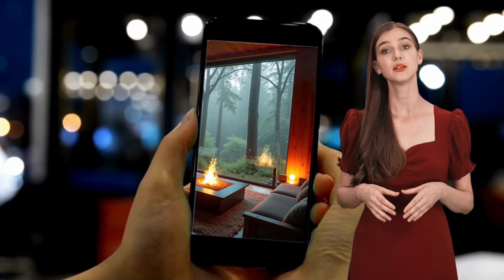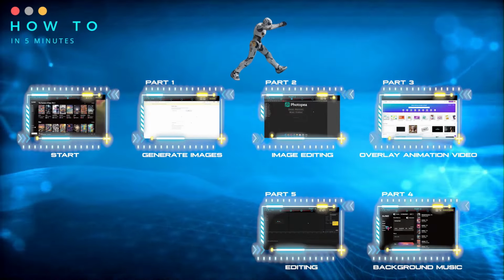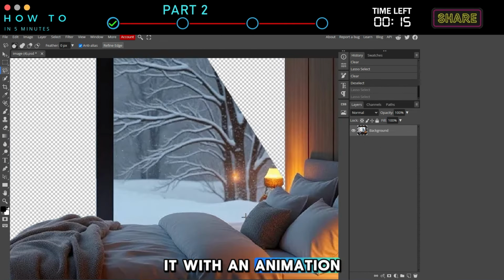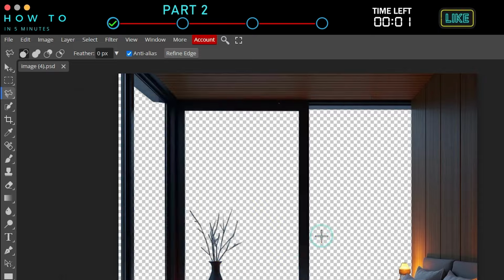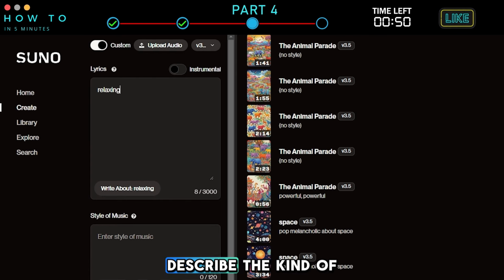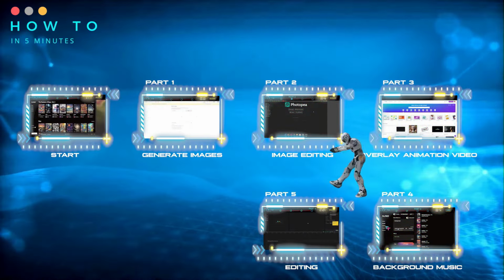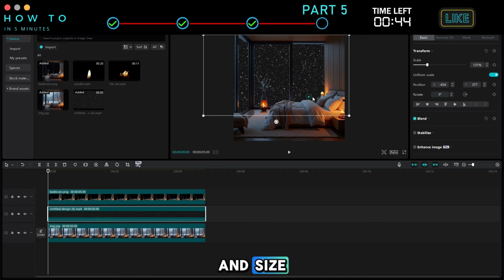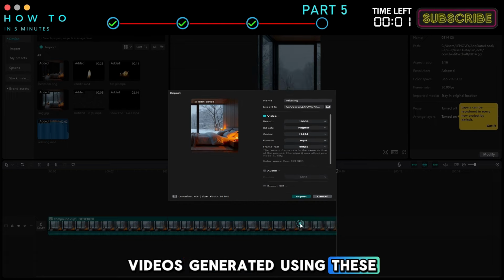How To Make Relaxing Meditation Shorts Video Using AI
Create RELAXING Videos for YouTube Shorts, TikTok, and Instagram Reels Using AI. we’re in the age of Attention Economy, Grab viewers' attention, and you’re already winning. And the best part? You don’t need any video editing skills! I’ll show you the fastest way to create these videos using AI tools. So, if you’re ready to dive into this creator economy, this short AI tutorial is a must-watch.

1. Generate Image.
First, let's create an image using FLUX AI. You can find the link in this video description. Type your prompt in the prompt bar. You can make any changes in the Advanced Settings menu to match your target platform. Click the "Run" button to generate your image. If you're satisfied with the result, click "Download" to save it to your local computer.

2. Image Editing.
Now, let's edit your image to remove the background using Photopea. You can find the link in this video description. On the homepage, upload your image or simply drag and drop it into the Photopea website. On the left toolbar, choose the "Polygonal Lasso Select" tool. Press "Alt" on your keyboard and scroll up to zoom in on the image, then make a selection around the background or the part you want to remove. In this example, I will remove the outdoor part of the image so we can replace it with an animation. After the background is completely removed, click the File menu and select "Export as PNG." Name your image, set the size, DPI, and quality, then click "Save."

3. Overlay Animation Video.
Now, let's search for overlay videos for our outdoor and indoor animations. In this example, we will use Canva. Create a new video project, and from the Elements menu, search for overlay animation for our outdoor animation. Select the animation you want, right-click, and select "Set Video as Background." Download it to your local computer. Continue by searching for indoor animations. In this example, I will use fire and candle animations that will be placed inside the room.

4. Background Music.
In this video, we will use Suno AI to create background music. Go to the Suno website; you can find the link in this video description. To create your own AI music, you need a Suno AI account. Click the "Sign Up" option. You can continue using your Discord, Google, or Microsoft account. Now, click on the "Create" menu to open the "Create Music" page. Describe the kind of music or song you want to generate using natural language. You can turn the instrumental option on or off; in this case, we will turn it on. Next, select the AI music generator version from the list. Once everything is set, click the "Create" button to start generating your AI music.

5. Editing.
Now, let's combine all video elements. In this example, I'm using CapCut as the video editor. Open CapCut and import all elements from parts 1, 2, 3, and 4. First, place the original image from part 1 into the timeline. Next, add the overlay outdoor video from part 3, followed by placing the PNG image from part 2. Adjust the video position and size. After that, add the fire animation video from part 3 on the upper layer, resize, and make adjustments. Do the same with the candle video. Now, add the background music from part 4. Adjust the volume and music length to match the animation video.

I may receive commissions for purchases made through links in my posts and videos. This helps me to continue creating free content for you. However, I only recommend products and services that I believe in and that I think will be helpful to my readers and viewers. Thank you! :)